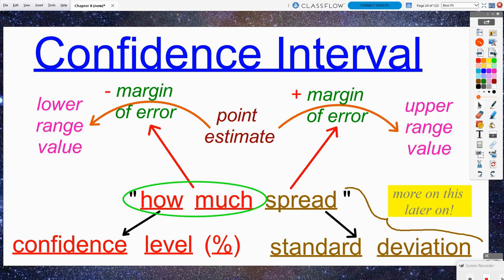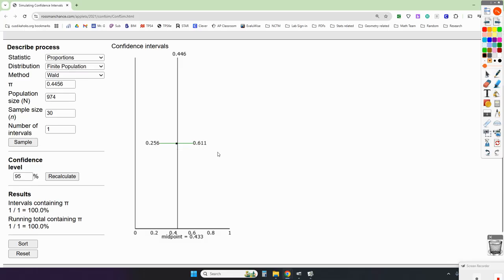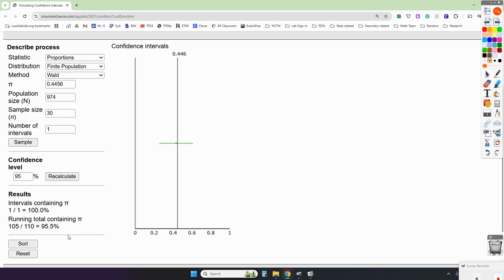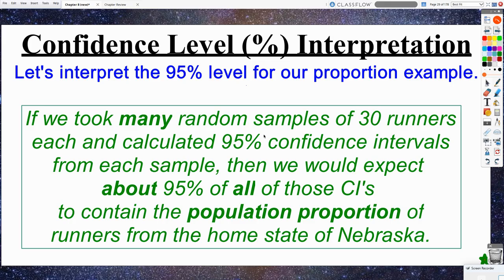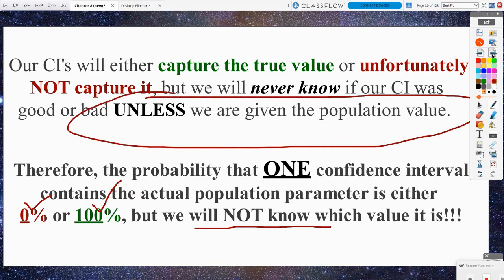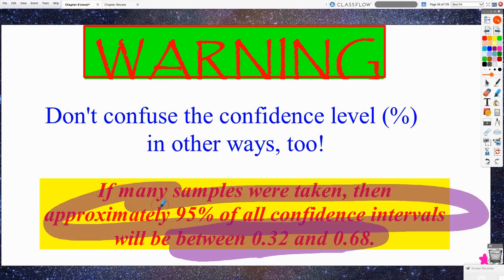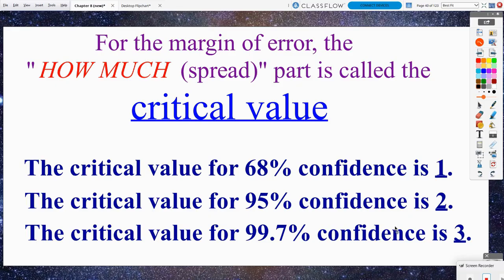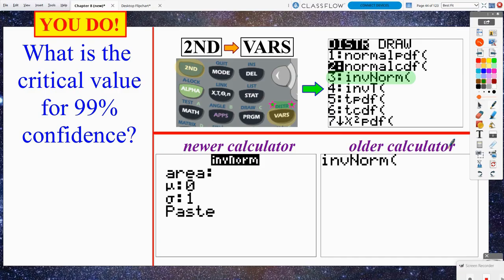AP Statistics: Chapter 8, Video #2 - Confidence Levels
In this video, you will be able to:
1) Interpret the confidence level of a confidence interval.
2) Calculate the critical value based on the confidence level.